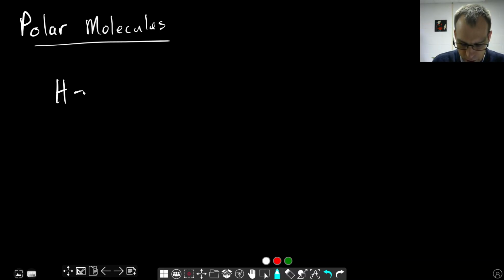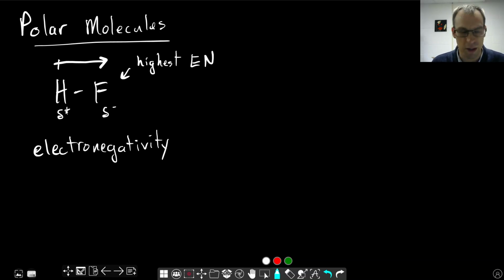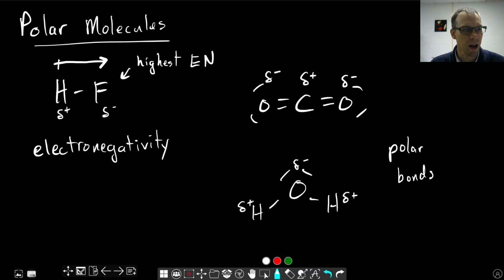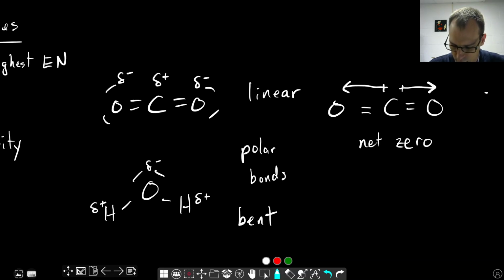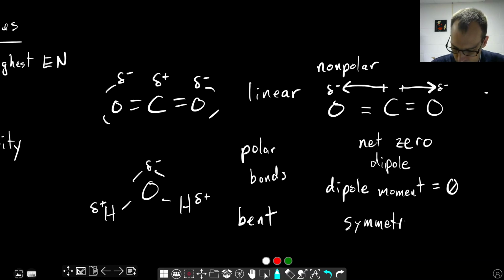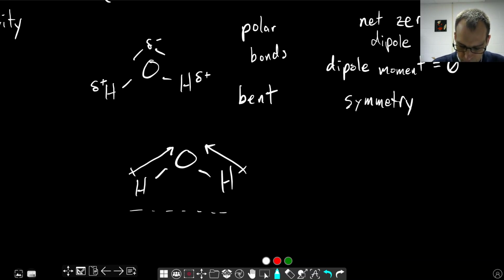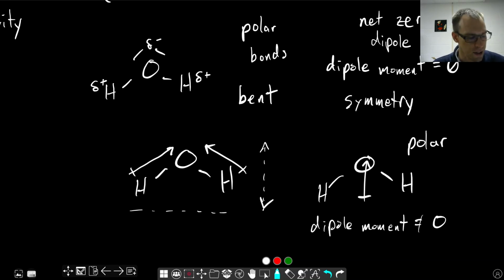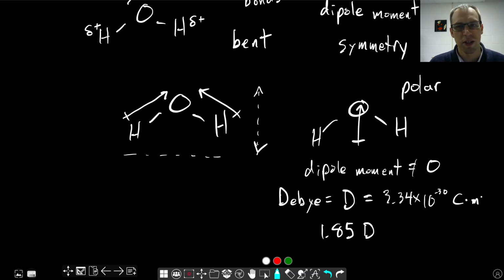Chapter 9: Polar Molecules Part 1 | CHM 103 | 127